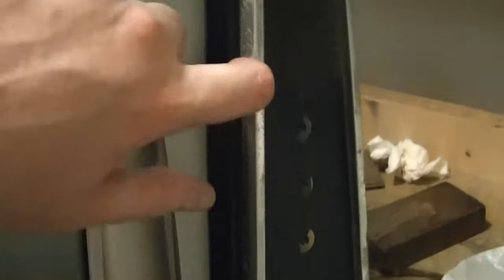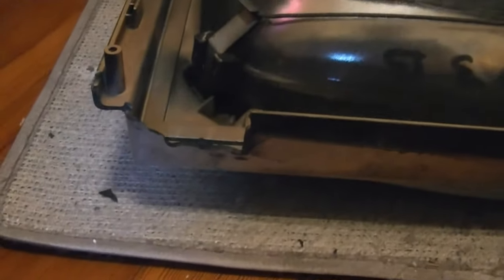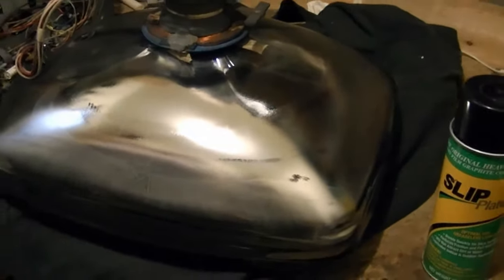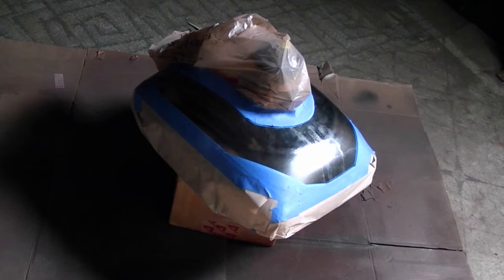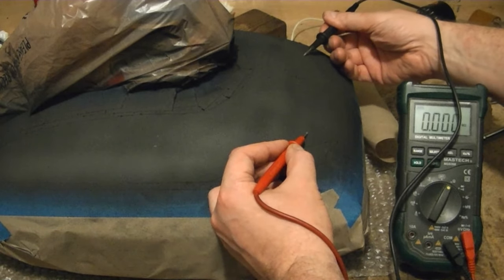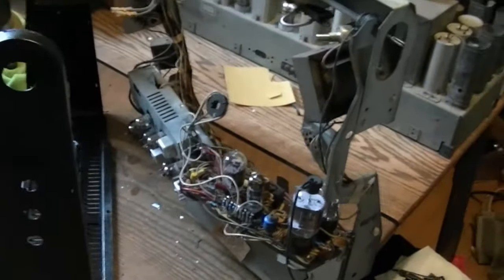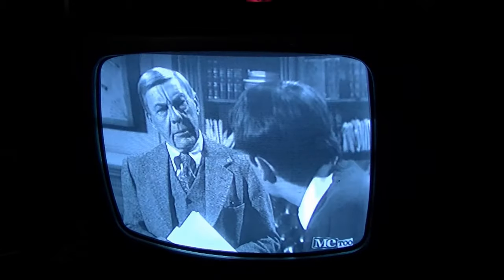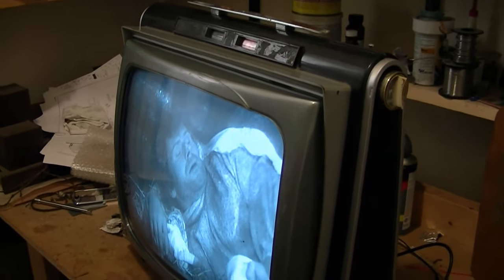Town & Country restoration p7o7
Final tweaks and assembly.